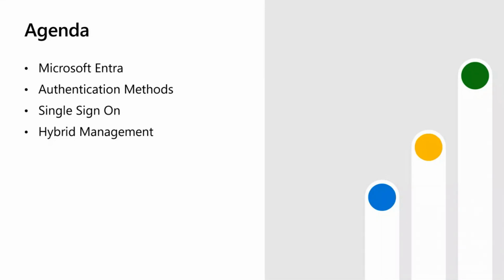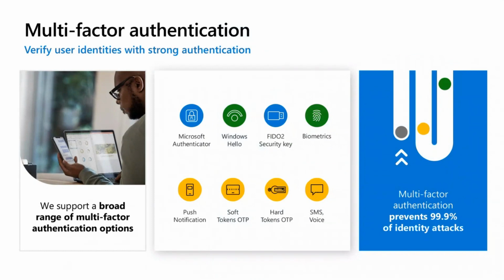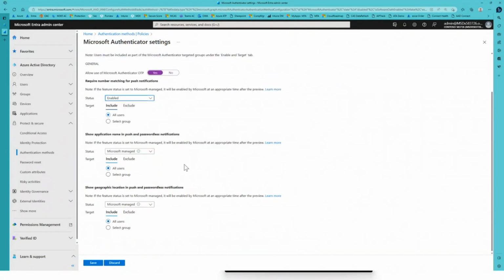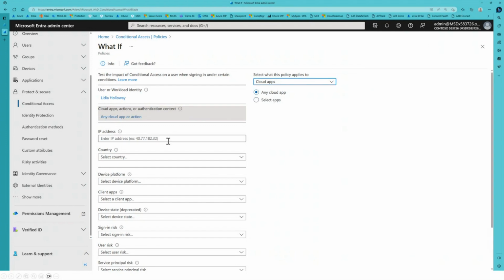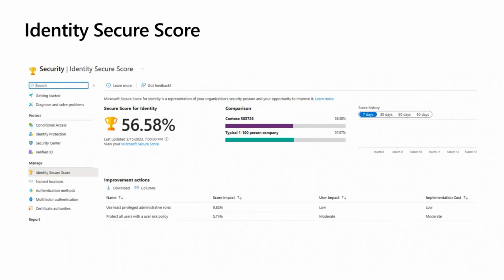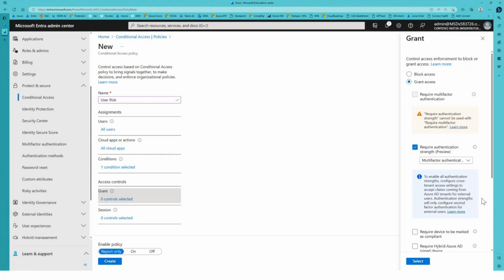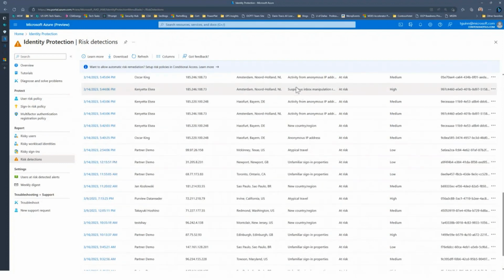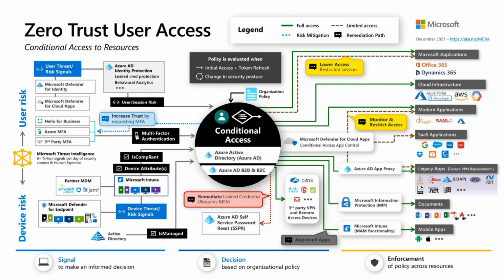All Things Microsoft Entra AAD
Explore Azure AD authentication methods (password, multi-factor, certificate-based. Learn about Single Sign-On (SSO) and Hybrid Identity, which empowers organizations to extend their on-premises Active Directory environment to Azure AD. Another focus of the session is on Azure AD Identity Secure Score, Conditional Access, and Identity Protection, which are vital tools for securing user identities and access to resources in the cloud.